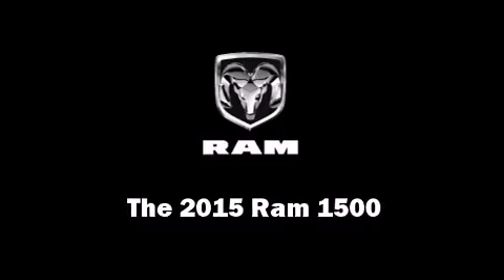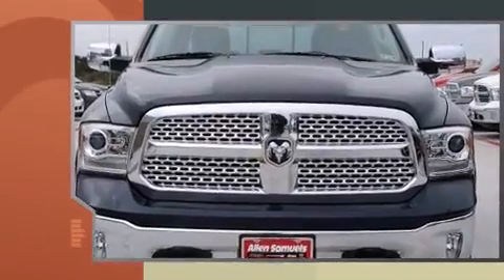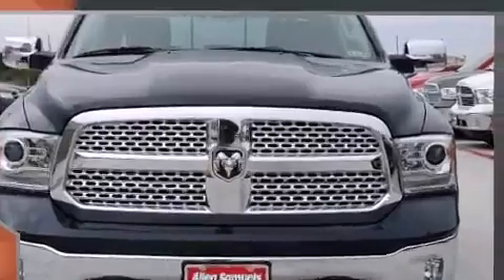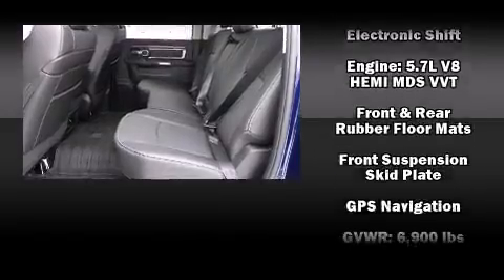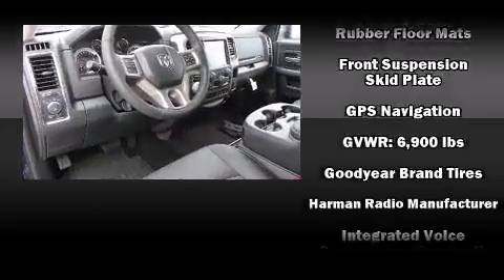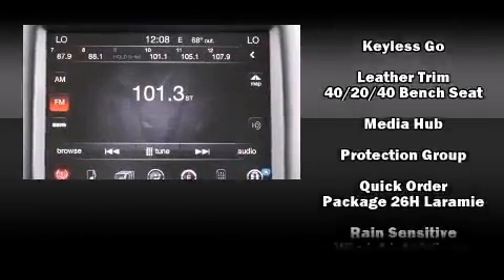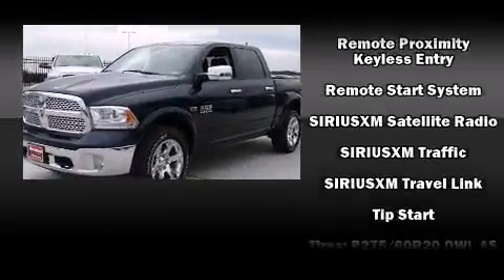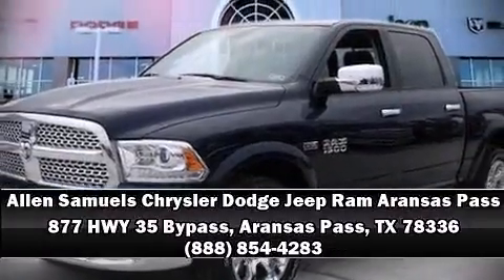2015 Ram 1500 Laramie in Aransas Pass, TX 78336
Smooth gearshifts are achieved thanks to the powerful 8 cylinder engine, and for added security, dynamic Stability Control supplements the drivetrain. Four wheel drive allows you to go places you've only imagined. Top features include power front seats, heated and ventilated seats, turn signal indicator mirrors, skid plates, rain sensing wipers, an overhead console, a trailer hitch, and voice activated navigation. Features such as automatic climate control and leather upholstery prove that economical transportation does not need to be sparsely equipped. Power adjustable pedals allow the driver to optimize his or her driving position, enhancing visibility, comfort and safety. Audio features include an AM/FM radio, steering wheel mounted audio controls, and 10 speakers, providing excellent sound throughout the cabin. With side curtain airbags supplementing the rest of the safety network, you can be assured that you and your passengers will experience top-tier protection. We have the vehicle you've been searching for at a price you can afford. Stop by our dealership or give us a call for more information.